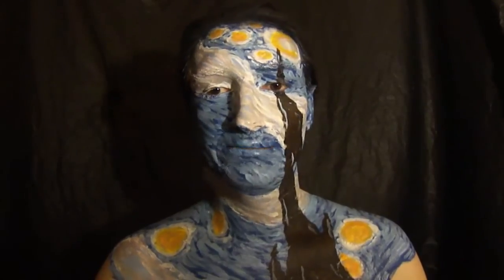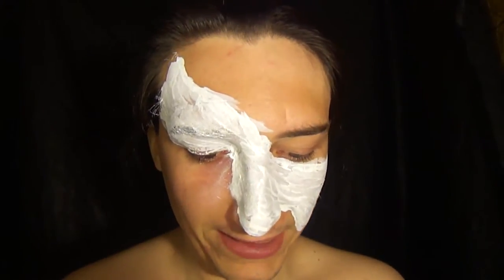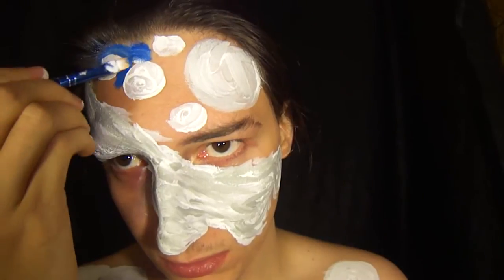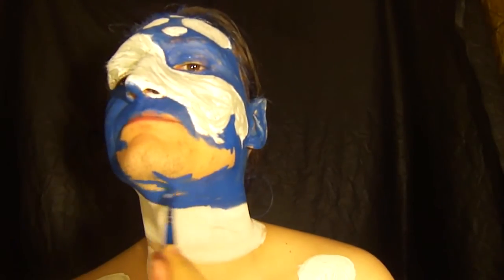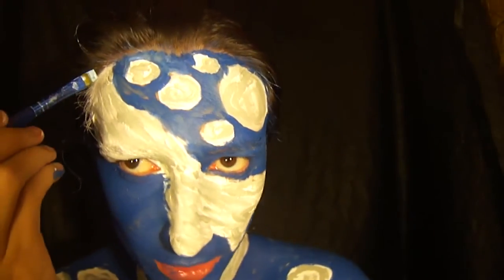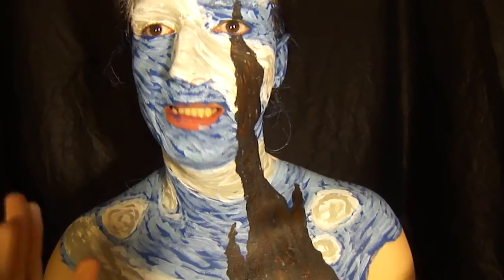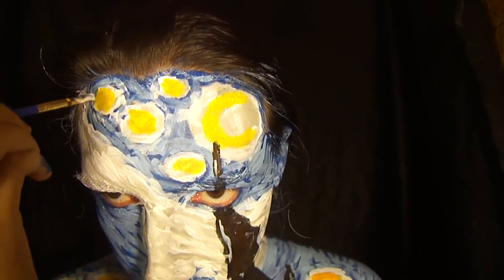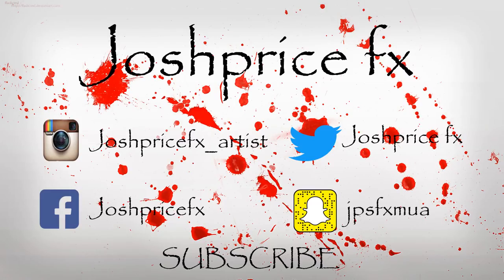BLACKLIGHT STARRY NIGHT | SFX makeup Tutorial | NYX Face Awards 2017 Entry | Joshprice Fx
whats up my fx makeup family? I hope you love this blacklight starry night makeup tutorial! I had so much fun filming, editing and creating this look for you! It was so much fun for me to produce this high quality video for you. This video is one of my all time favorites that I have ever filmed and created! There will be more intense and great detailed makeups and body paints to come because I really enjoyed this so much and I hope you enjoyed watching it!

This is my entry submission video for the NYX Face Awards 2017